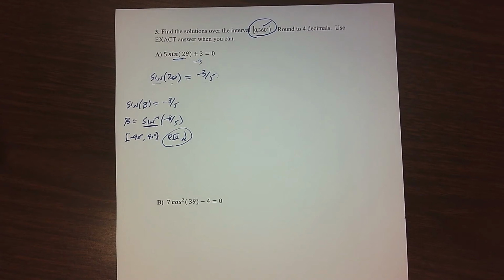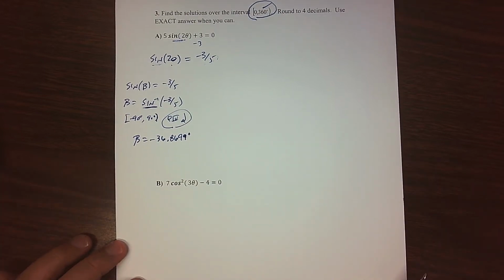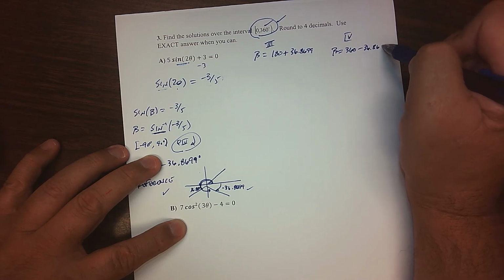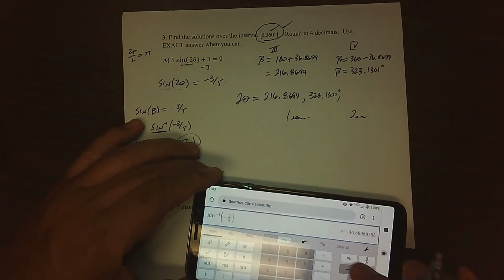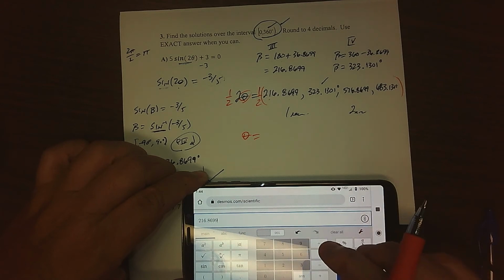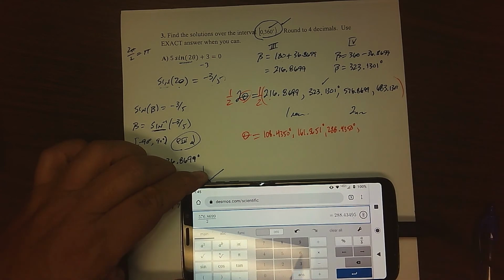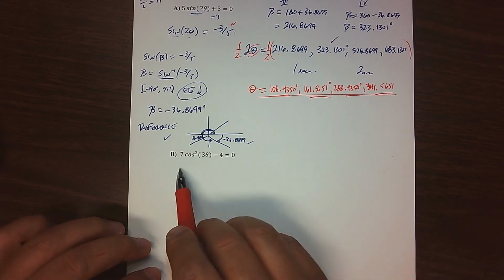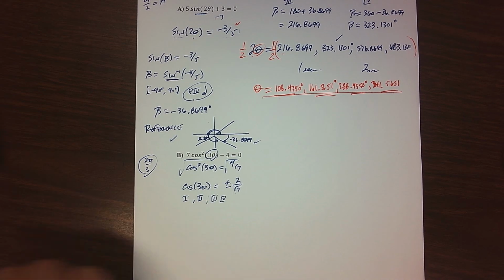MAT 182 Section63 Solve Different Period and Tech Rd1